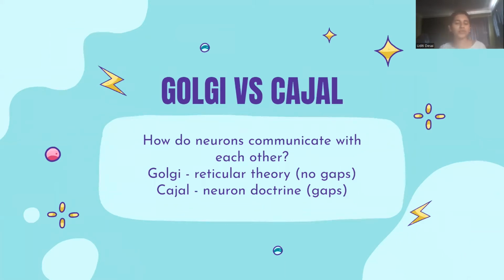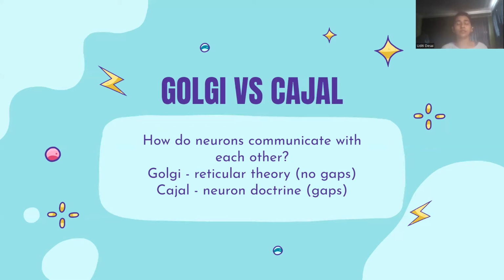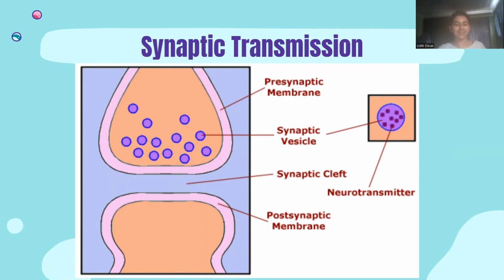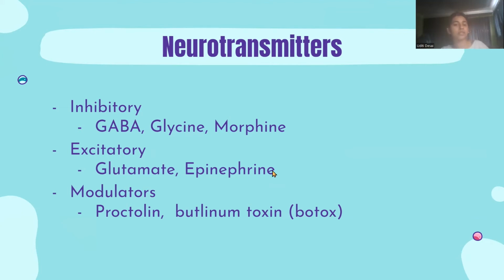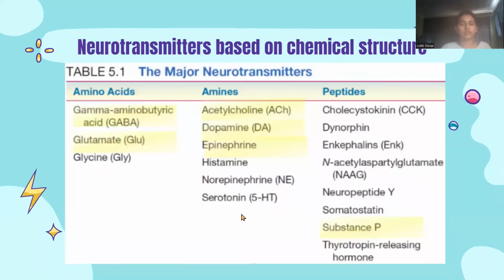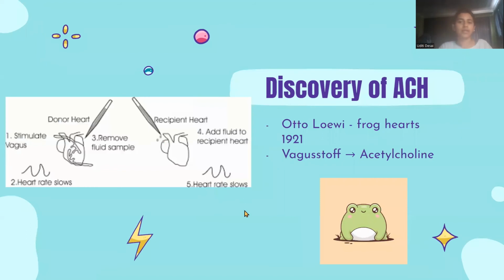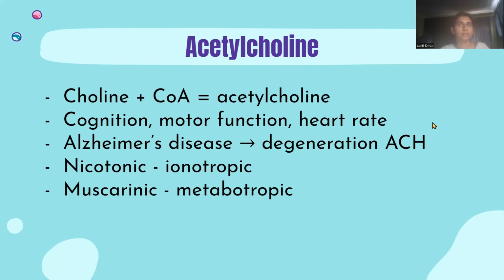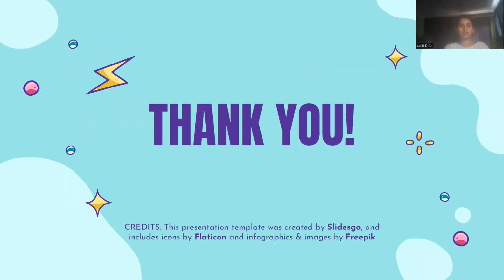neurotransmitters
yall i accidentally said chemical synapses instead of electrical synapses ~ reticular theorists state that electrical synapses technically create a continuum so that's y the audio is cut but i fixed it dwdw